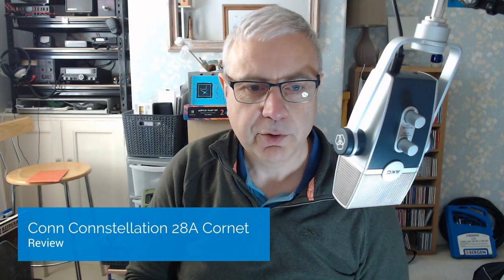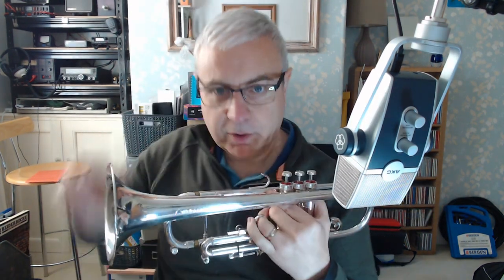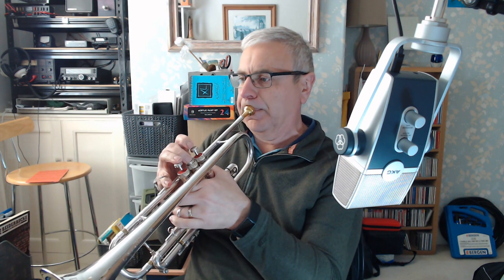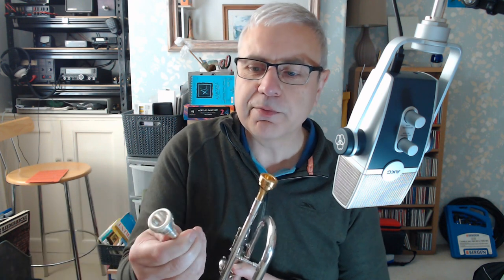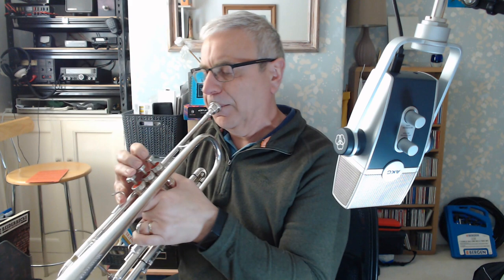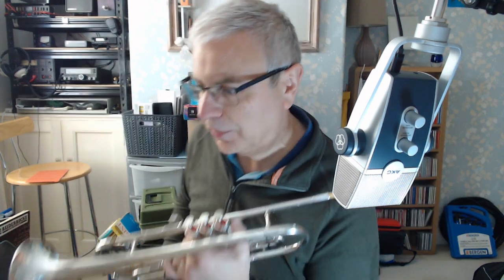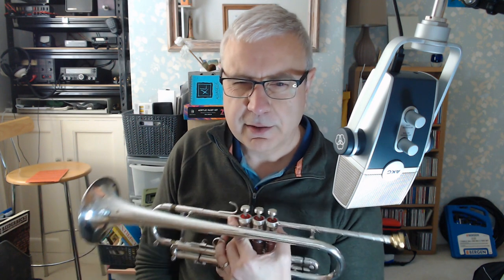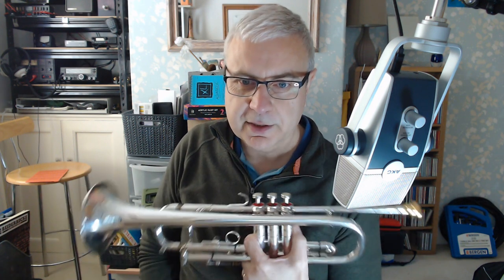Conn Connstellation 28A Cornet Review.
Imagine stretching out a cornet so it looked like a trumpet. Well, Conn did this with a number of models. The 28A was the last of these models and I recently bought one.